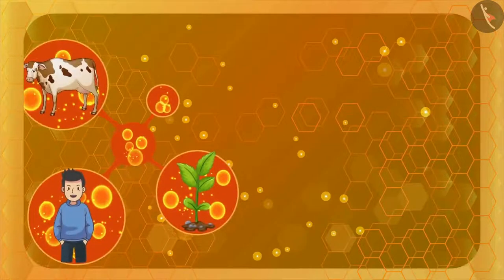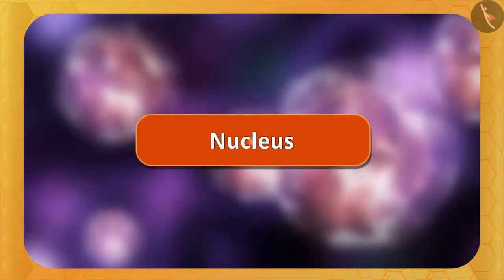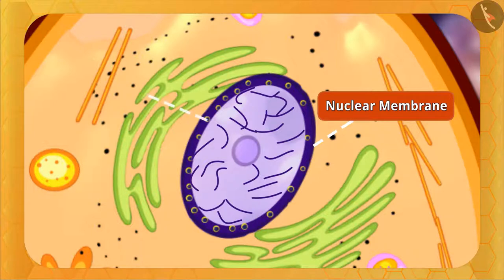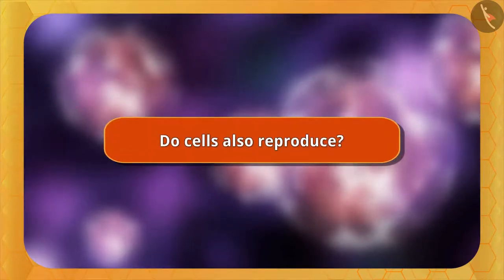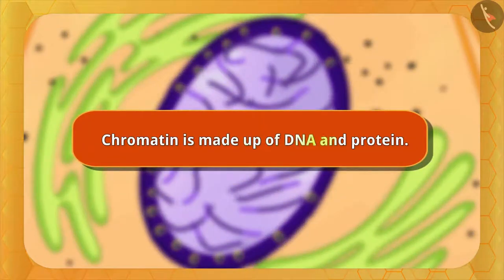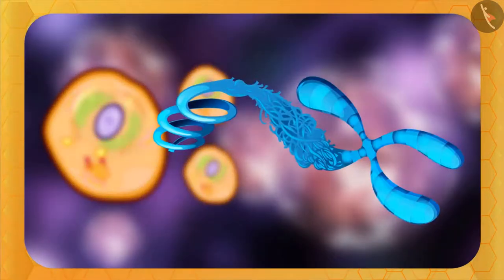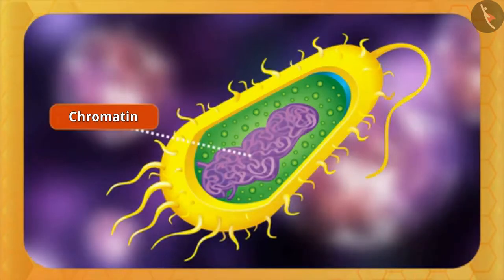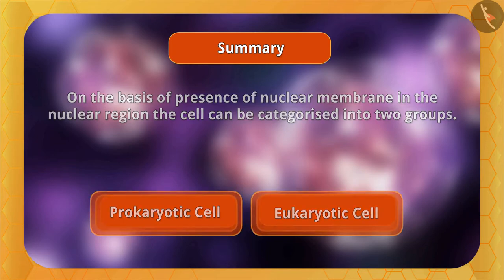Nucleus and Cytoplasm | Part 1/1 | English | Class 9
Class 9 | NCERT | Nucleus and Cytoplasm | Part 1/1 | English | Class 9 | The Fundamental Unit of Life | Cell and Tissues

In this video, we will study about The Fundamental Unit of Life.